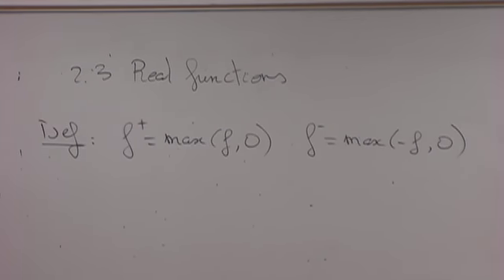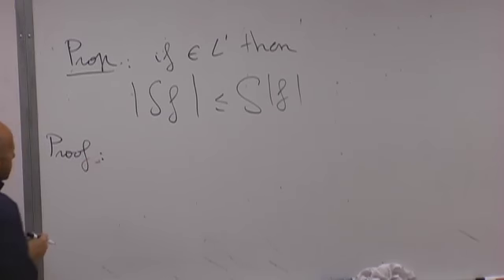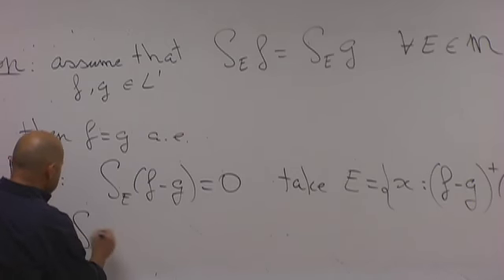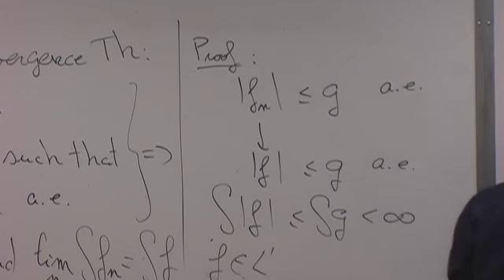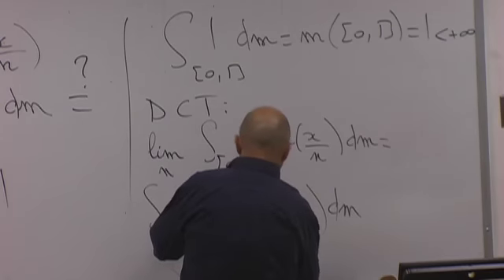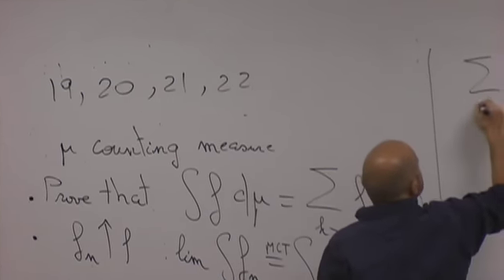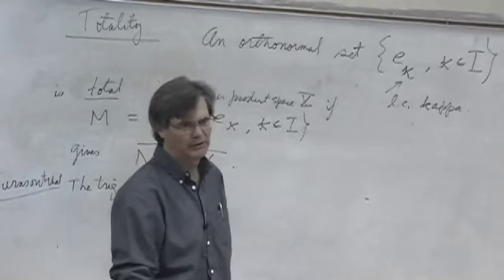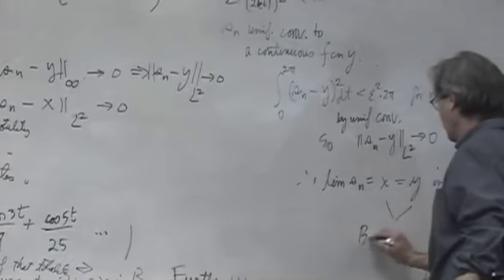Math533Lecture8Part2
Math 533 Real Analysis I - Fall 2007
Instructor: Rinaldo Schinazi